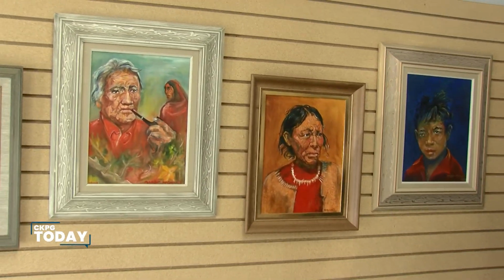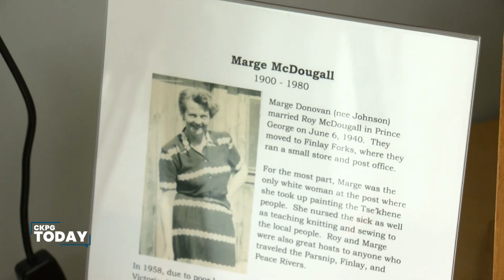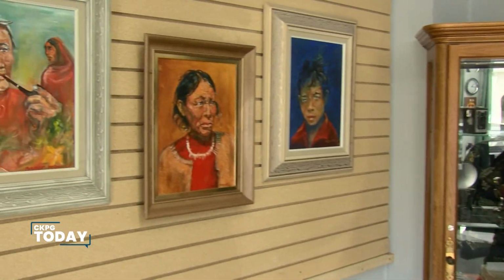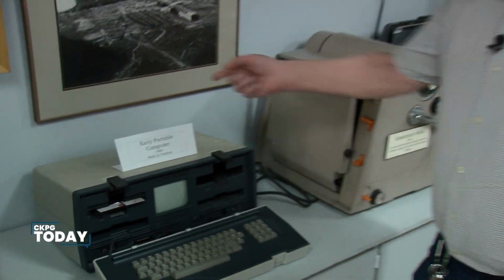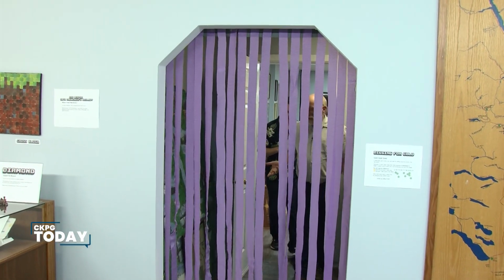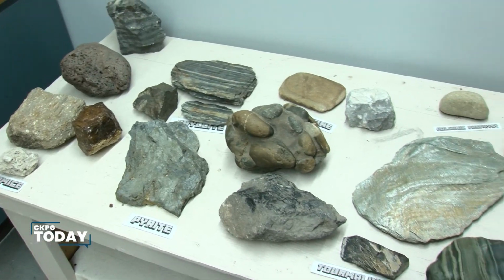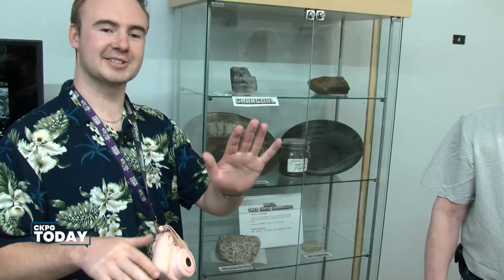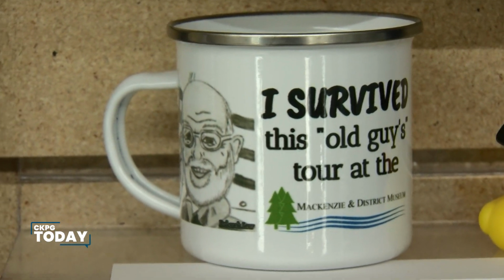Along the Northern Route: Mackenzie and District Museum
Take a look inside the Mackenzie and District Museum, stop one of our Northern Routes cultural sites tour!

Plan your trip along the Northern Route by visiting northernroutes.ca!